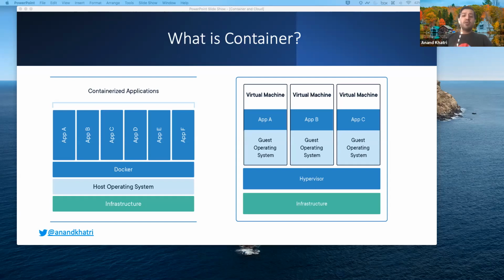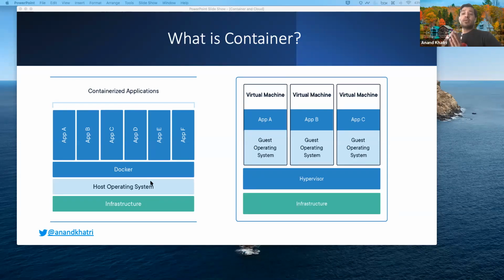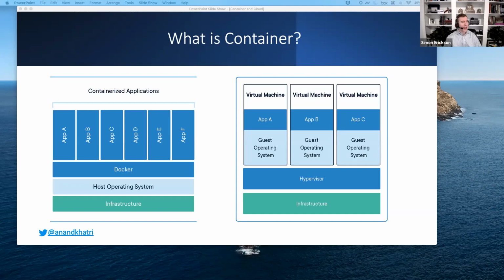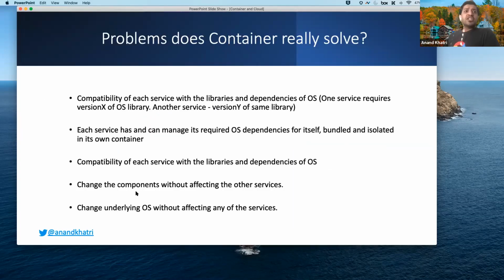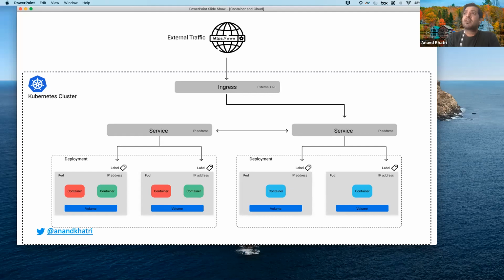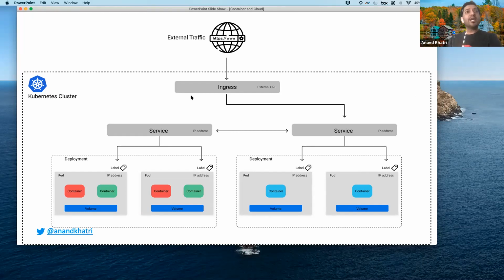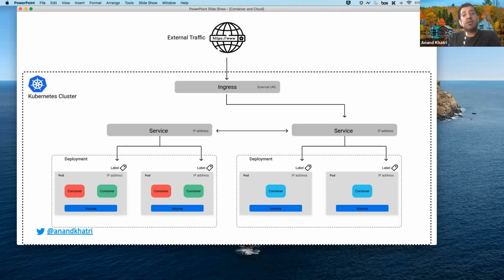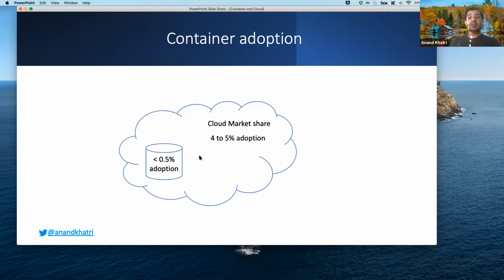Containers with Anand Khatri Part 1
The software world is undergoing a fundamental change.

There is a trend brewing of using "containers" for new software development. Technically, containers offer a way to build and isolate the code and dependencies of individual software components, in a way that doesn't interfere with the rest of a larger application. Bigger-picture, this allows apps to be built more quickly, more reliably, and more scalably.

Innovative companies like Netflix (Nasdaq: NFLX) were early-adopters of containers. They used them to build out a robust ecosystem that could continually be updated and improved. And while cutting-edge software developers have embraced containers, overall mass-market adoption still remains very low.

That could be a huge opportunity for investors.

In this two-part 7investing exclusive interview series, we chat with DevOps expert Anand Khatri about containers. Here in Part 1, Anand explains what containers are, how they're different from traditional approaches, and what pain-points they are solving. Simon and Anand also describe microservices, orchestration systems, and monitoring agents -- and what roles these play in the biggest picture.

This podcast lays the groundwork for our upcoming Part 2 (which will publish on Thursday), Anand describes several publicly-traded companies that could be excellent investments in this fast-growing trend.

Publicly-traded companies mentioned in this interview include Alphabet, Amazon, Datadog, Microsoft, Netflix, and VMware. 7investing's advisors or its guests may have positions in the companies mentioned.

Welcome to 7investing. We are here to empower you to invest in your future! We publish our 7 best ideas in the stock market to our subscribers for just $49 per month or $399 per year.